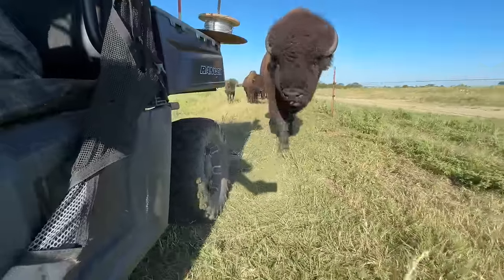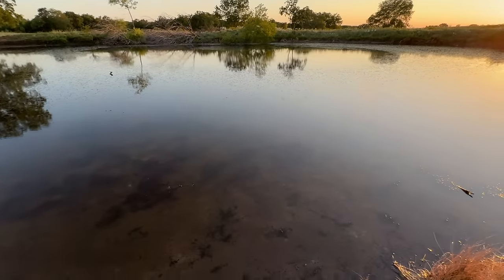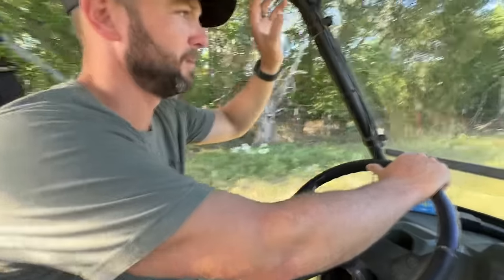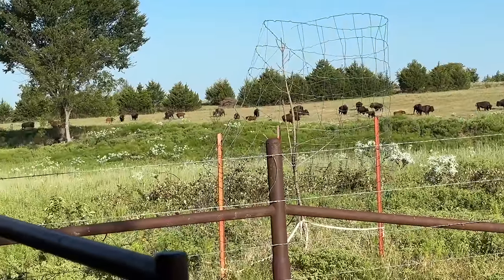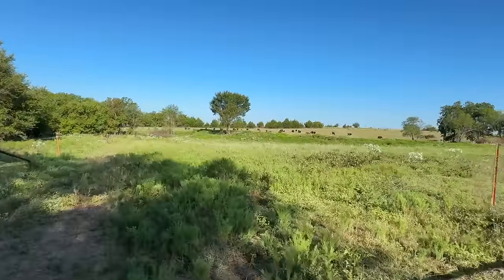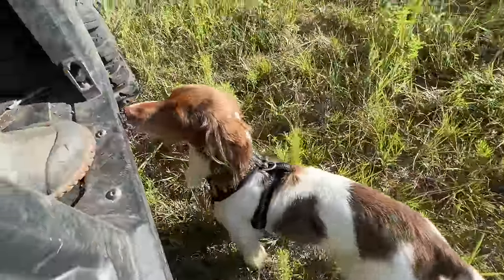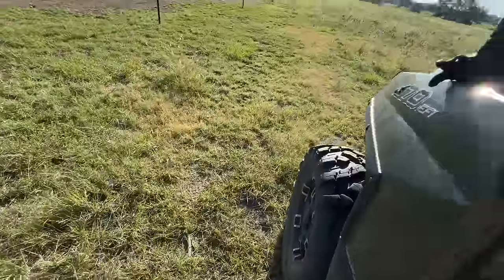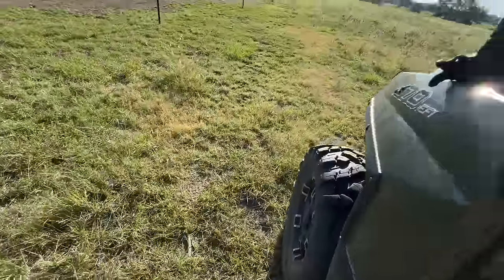Big Joe Herd Skipping Pastures!